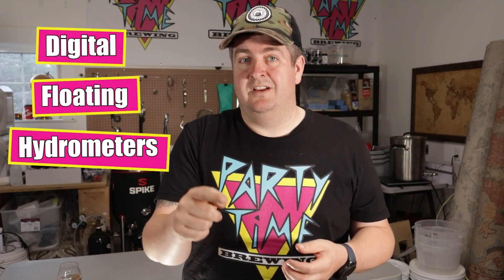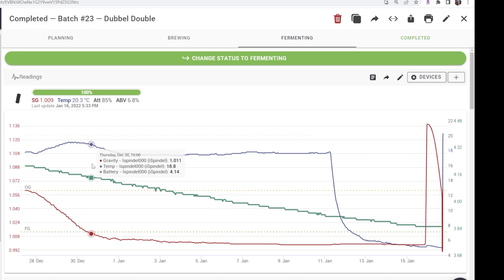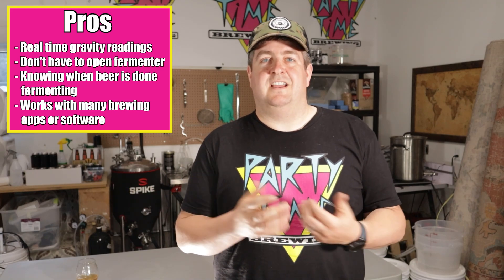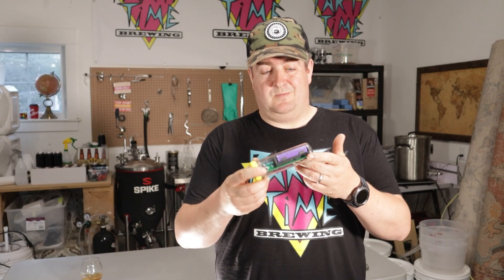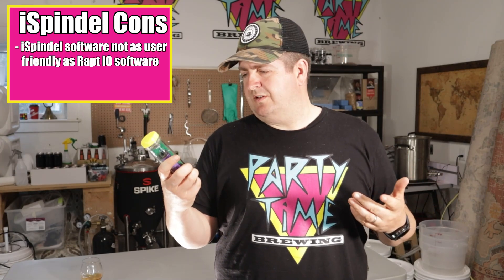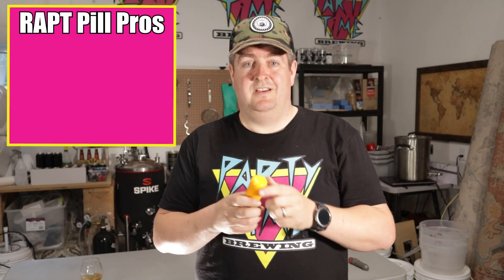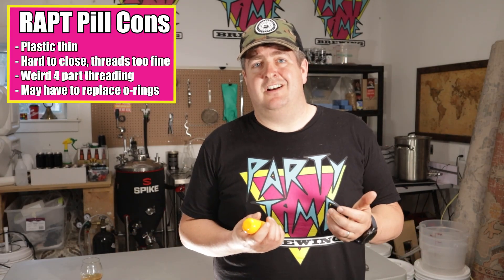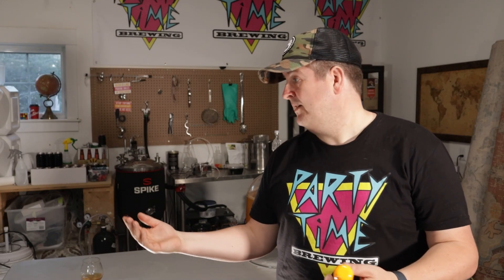RAPT Pill vs iSpindel | Overview of Digital Floating Hydrometers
An overview of Digital Floating Hydrometers then my opinion on the RAPT Pill vs iSpindel. In case you're wondering, RAPT stands for  my thoughts on digital floating hydrometers.
All funds donated here will be put back into production and eventually open a neighborhood brewery!
Intro - 0:00
Digital Hydrometer Overview - 0:30
Digital Hydrometer Pros - 4:01
Digital Hydrometer Cons - 5:34
Hydrometer Workflow - 7:02
iSpindel Overview - 8:25
iSpindel Pros - 9:38
iSpindel Cons - 10:45
RAPT Pill Overview - 11:53
Rapt Pill Pros - 13:32
Rapt Pill Cons - 16:05
My Choice - 17:01